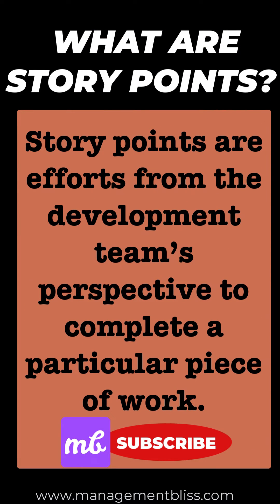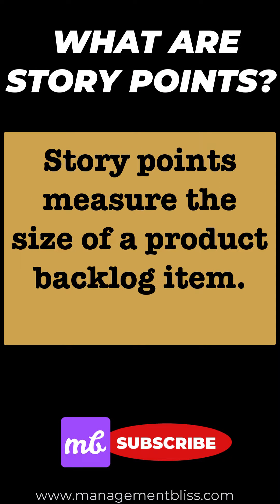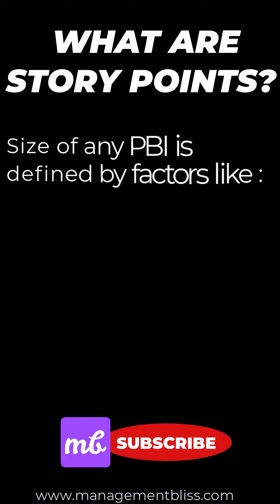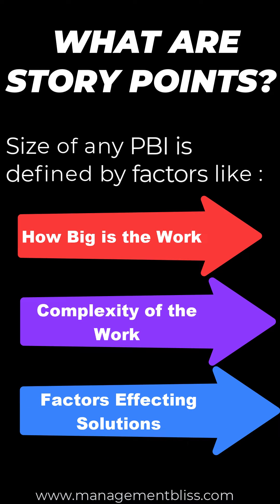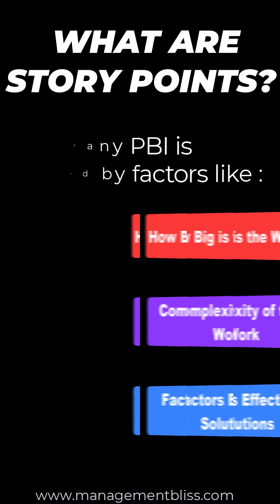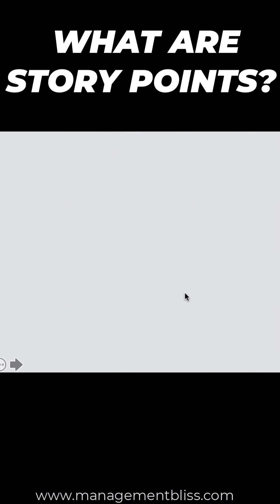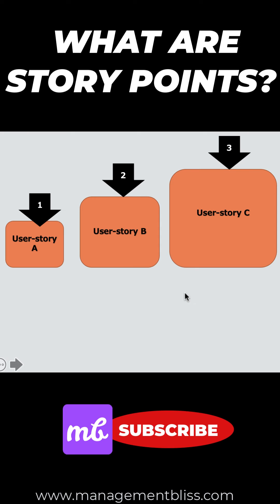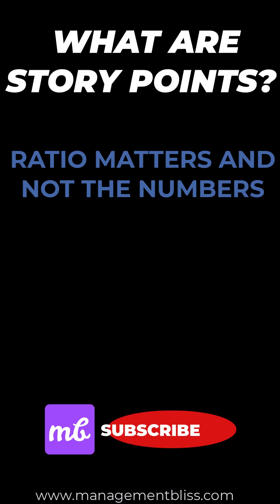Story Points in Agile | Story Points in Scrum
An Introduction to What are Story Poibts